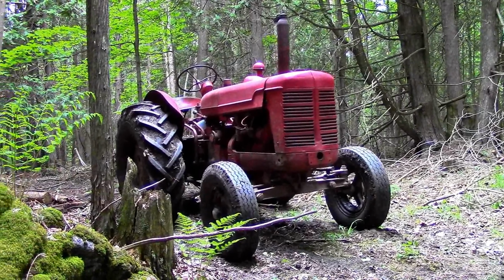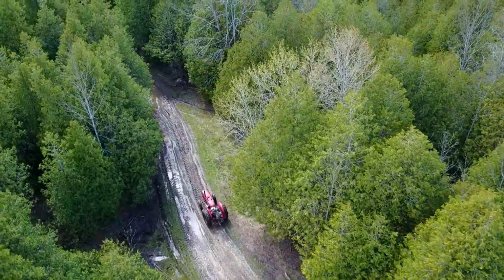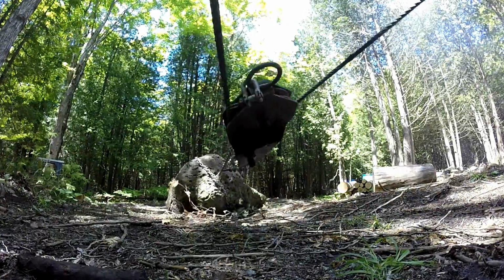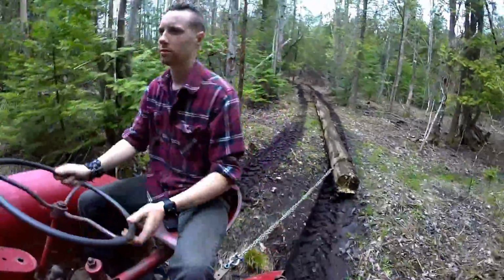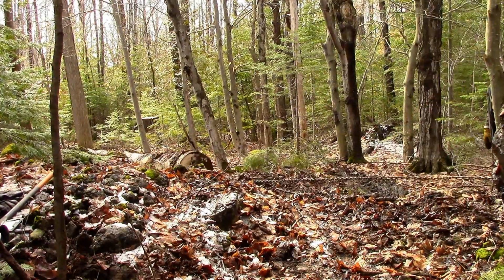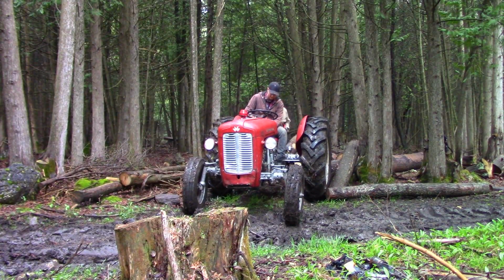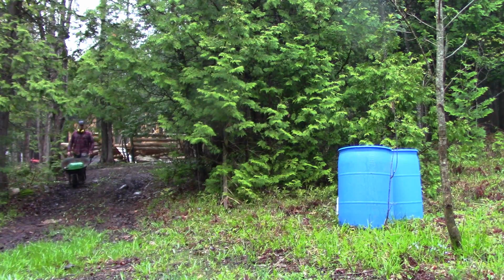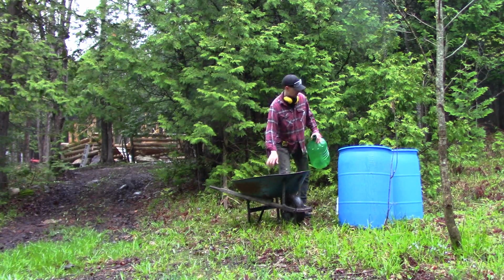The Legend is Retiring- Ep34- Outsider Log Cabin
My dad and I have been on a journey to build our own log cabin. This series of videos is a 'behind-the-scenes' look of our bigger "Log Cabin on a Budget" series. This spring, we have been hauling logs to our portable sawmill, and processing them into lumber. In this episode I also reminisce about all that we've been through over the years to get to where we are today. And finally, I make an announcement... the legend is retiring.